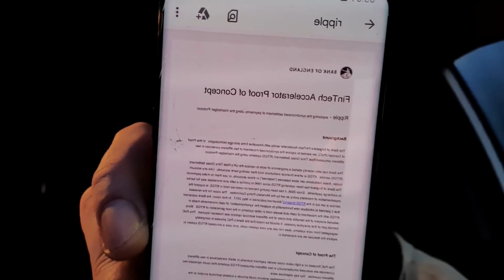Bank of England WILL use XRP and ILP - POC - Interledger APIs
Address rEb8TK3gBgk5auZkwc6sHnwrGVJH8DuaLh

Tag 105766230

Follows us...